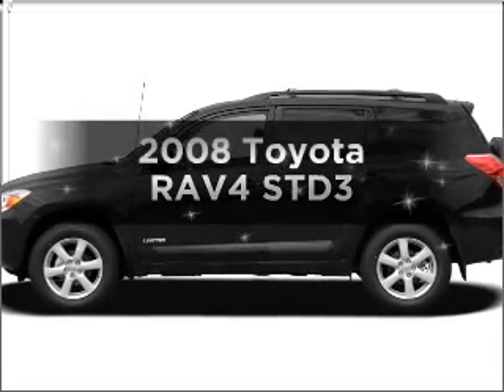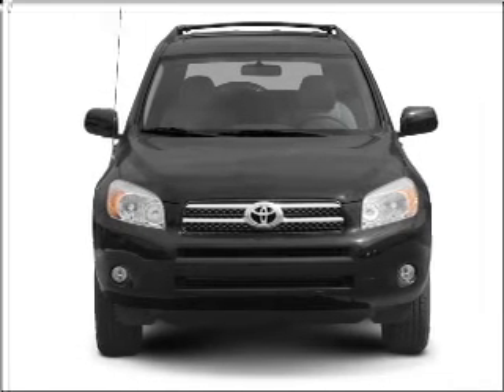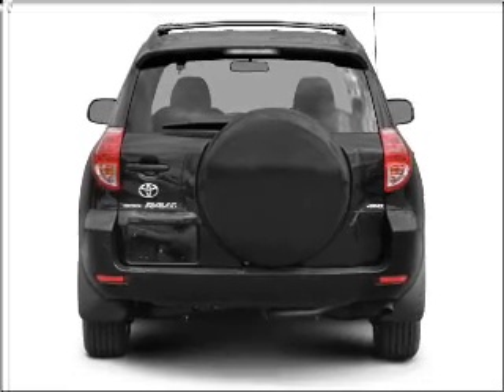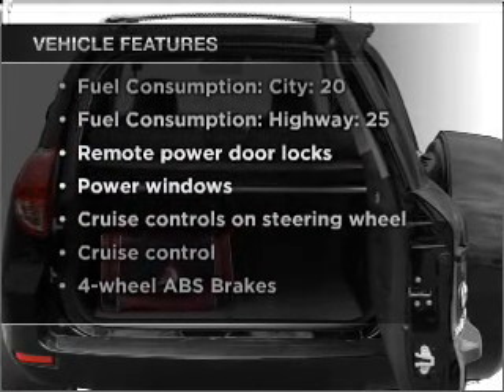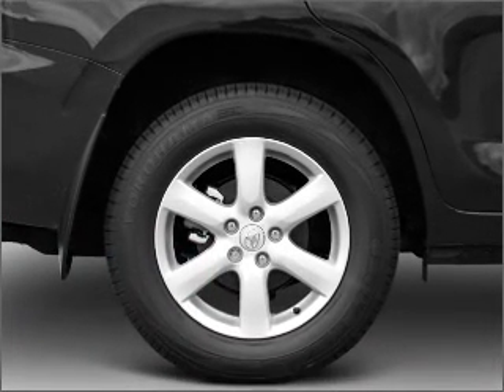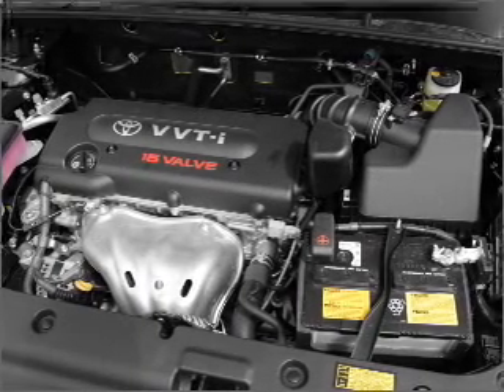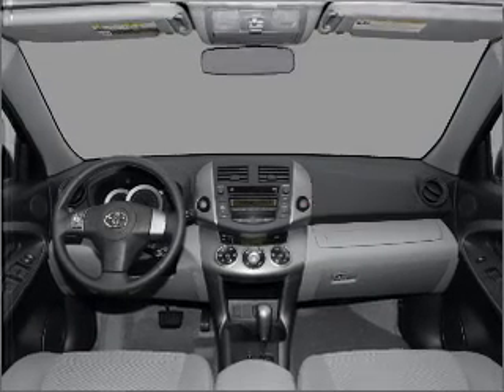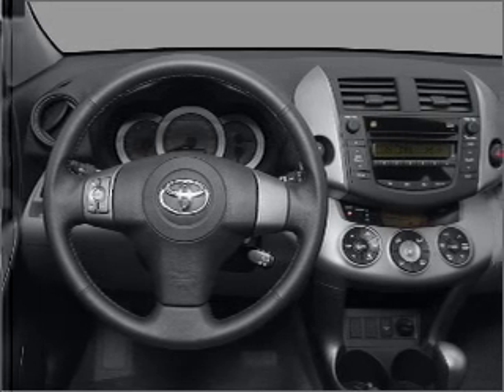2008 Toyota RAV4 - Burlington NJ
Year: 2008
Make: Toyota
Model: RAV4
Trim: STD3
Engine: 2.4 liter inline 4 cylinder 16 valve
Transmission: 4-Speed Automatic
Color: Everglade Metallic
Mileage: 24434
Address:
4397 Rt 130 S